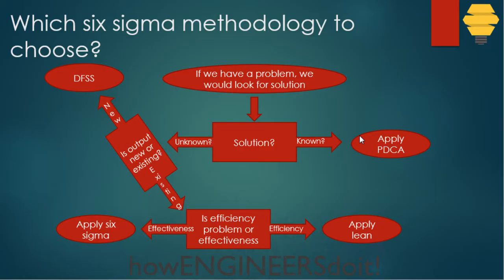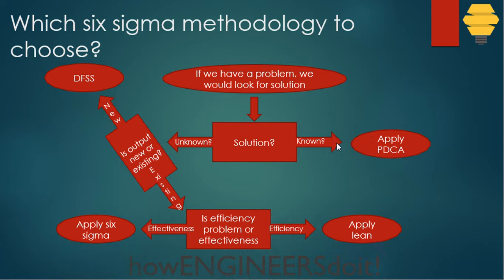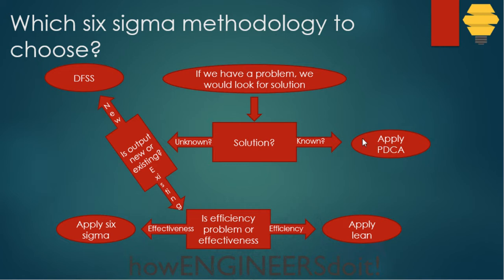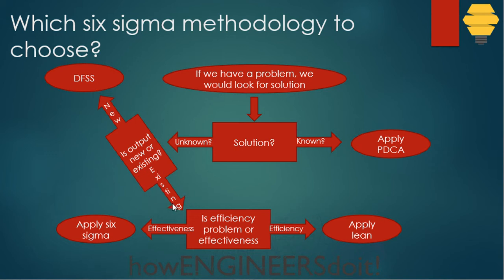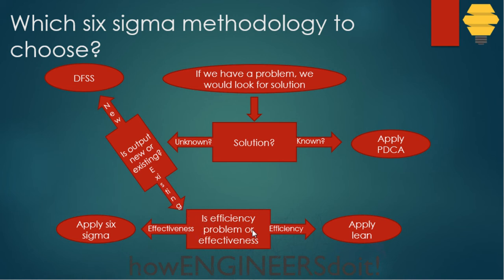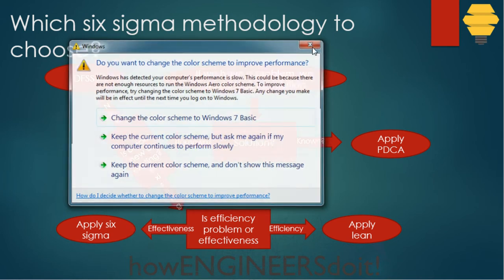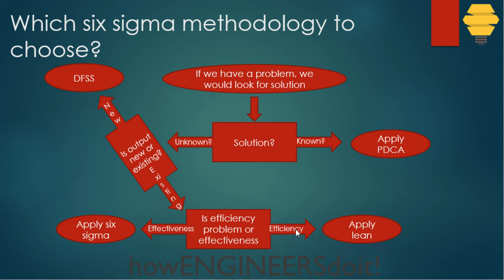LSSGB|Which six sigma methodology to choose?|Lean Six Sigma Green belt course for beginners